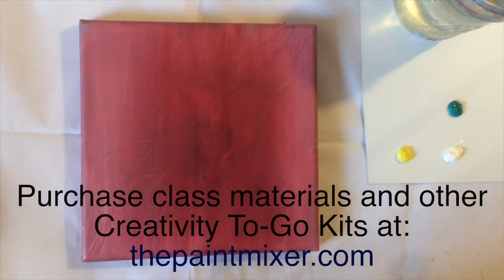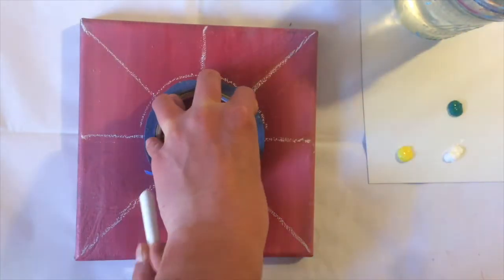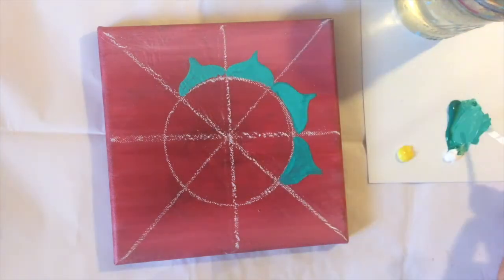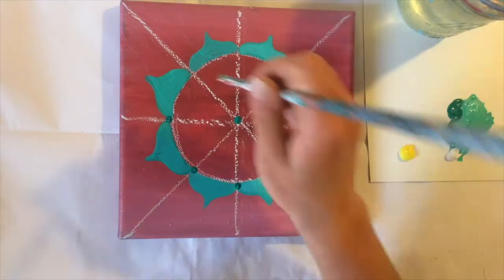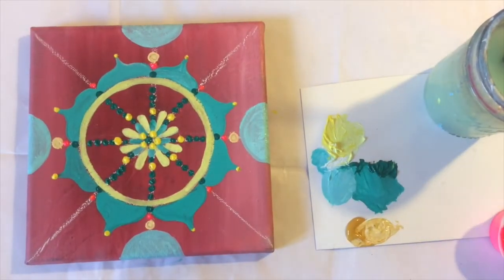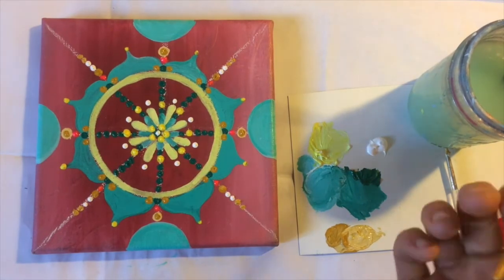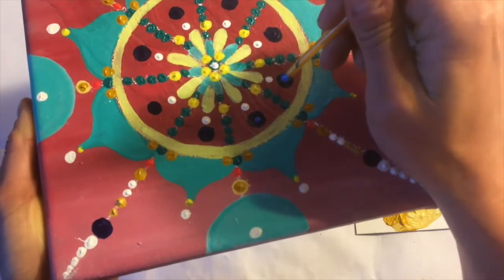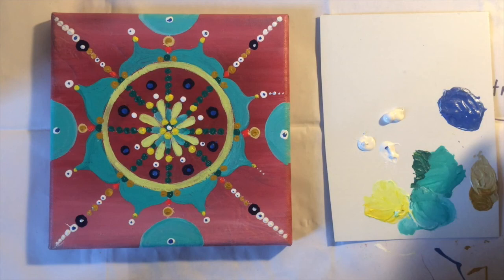Creativity To-Go: Mandala Painting Tutorial from The Paint Mixer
Our brand new Paint From Home Kits are designed to ease your stress and bring creative joy back into you and your loved ones’ lives (even from home!). These kits are perfect for all ages and abilities and provide everything you need to create something special!